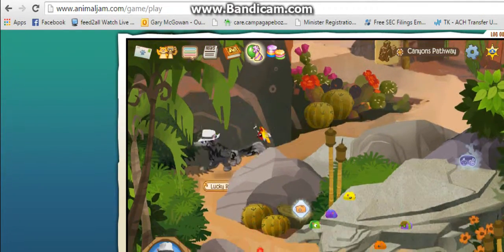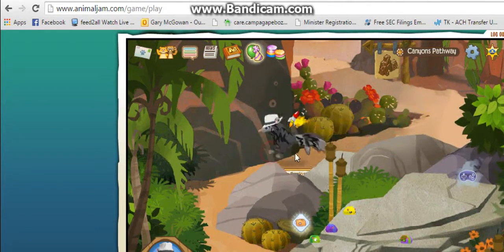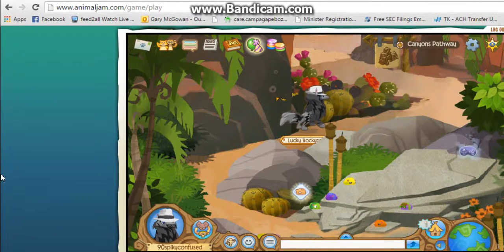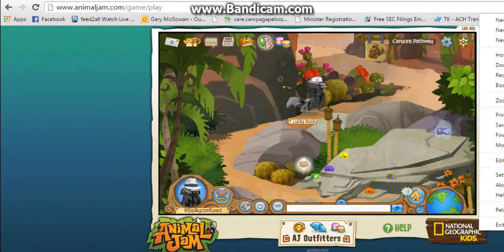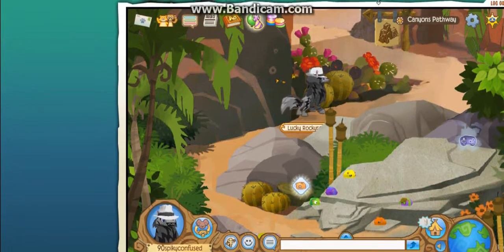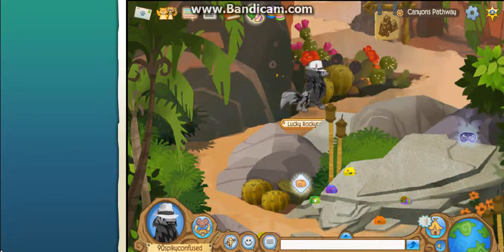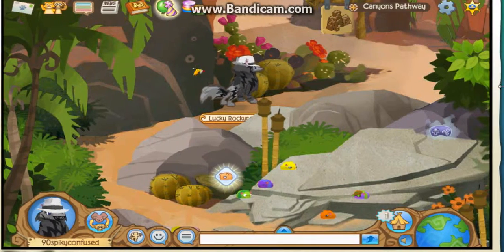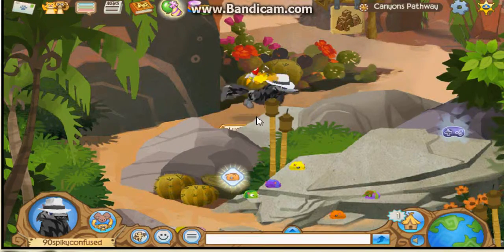what was this called?